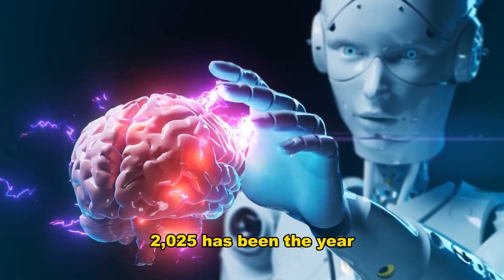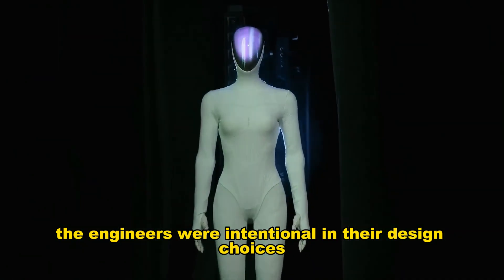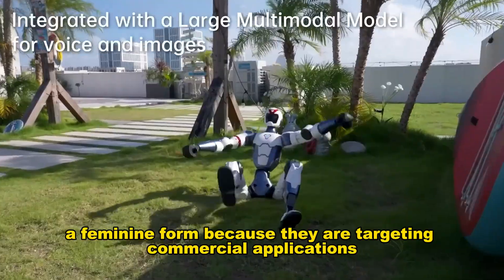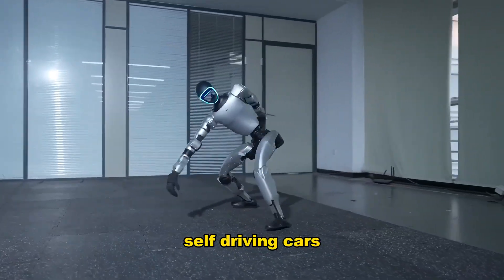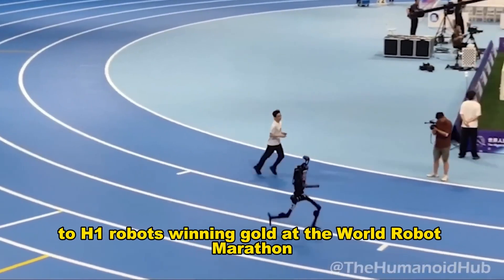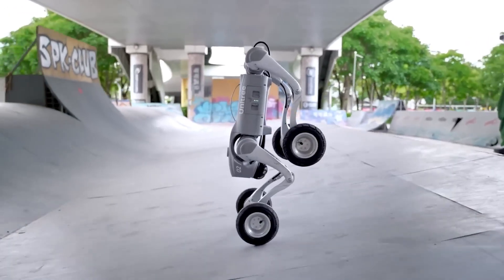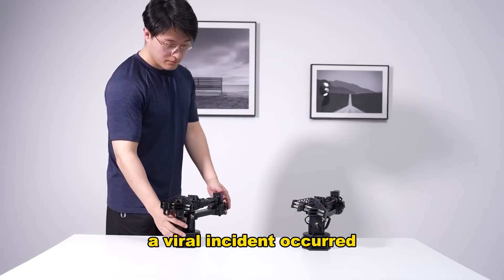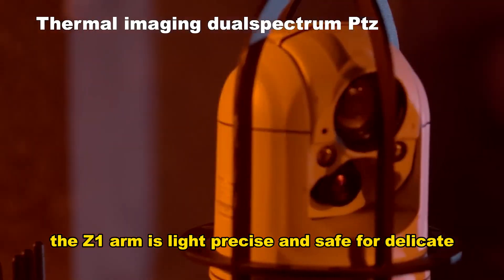XPENG’s Female Robot Is Almost Human — Internet Loses It!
2025 has been the year humanoid robots stopped feeling like prototypes and started looking truly alive.
XPENG just unveiled *Iron*, their female humanoid robot, with movements, gestures, and presence so realistic that the internet can’t stop talking about it.
From graceful walking and lifelike gestures to humanlike hands and advanced AI processing, Iron represents a major leap in commercial and interactive robotics.
Meanwhile, companies like Unitree and Physical Robotics are pushing the boundaries of robotics with humanoids, robot dogs, and specialized industrial robots.
Join us as we explore the most advanced robots of 2025 — from XPENG’s lifelike Iron to Unitree’s H1, G1, and R1 humanoids, and their powerful B-series quadrupeds designed for real-world tasks.
Discover how AI, bionic muscles, sensory skin, and modular designs are reshaping our interaction with machines — and why 2025 is the year robotics truly became humanlike.